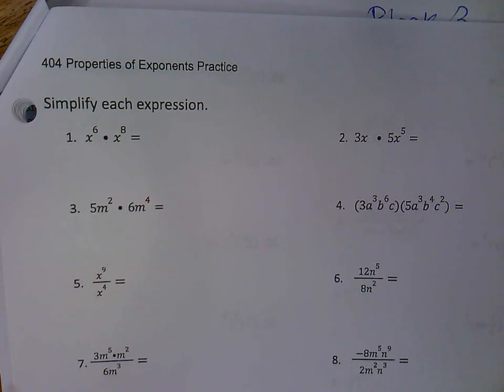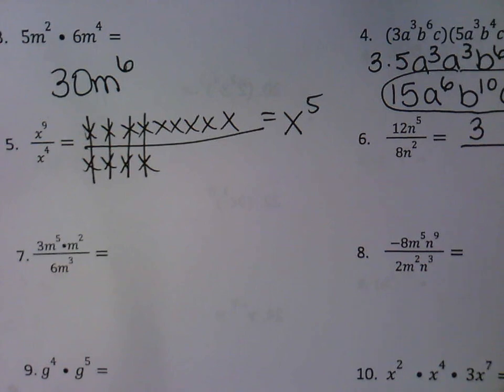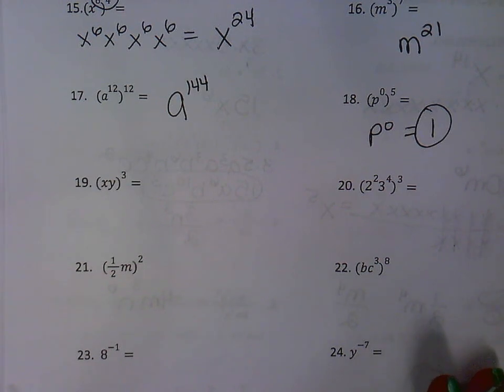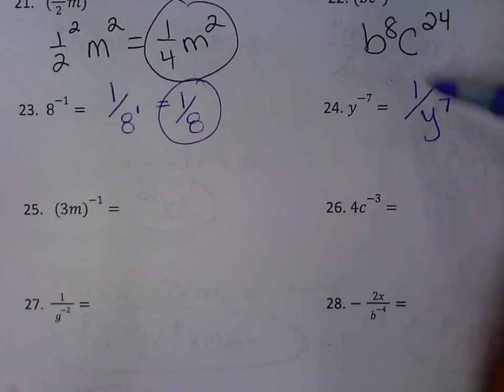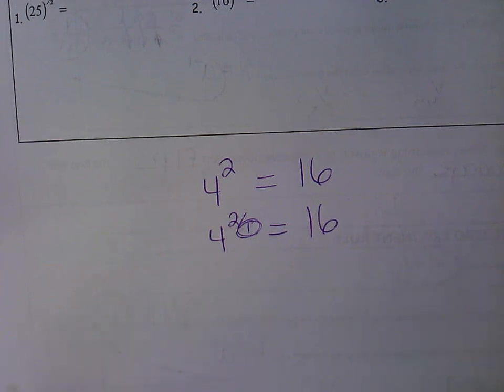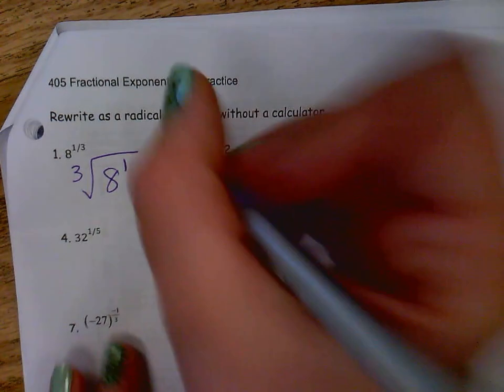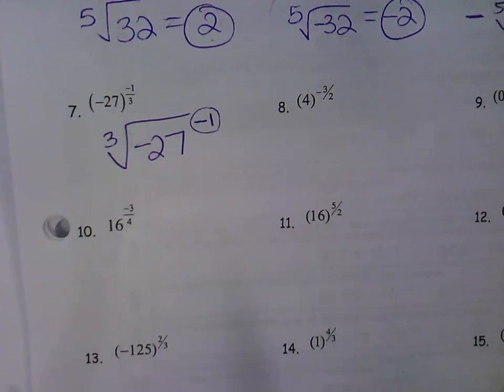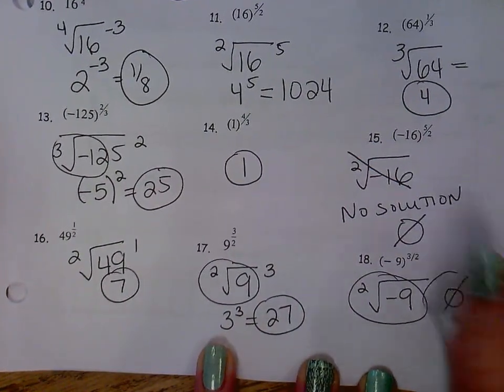404 Practice exponent rules MOV 01430